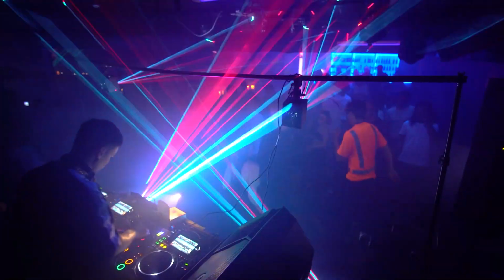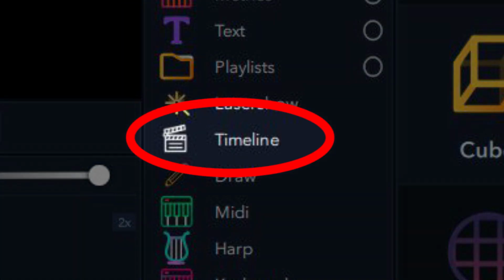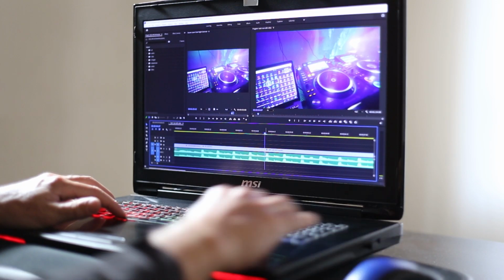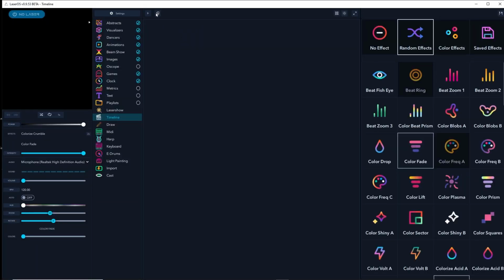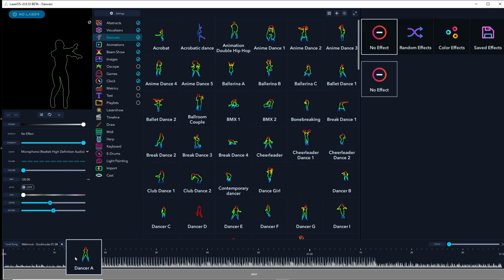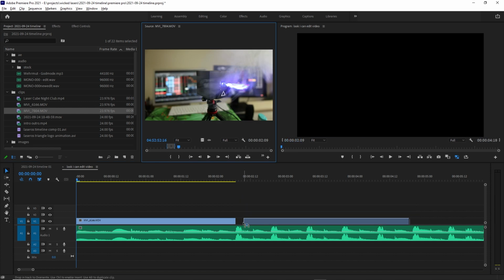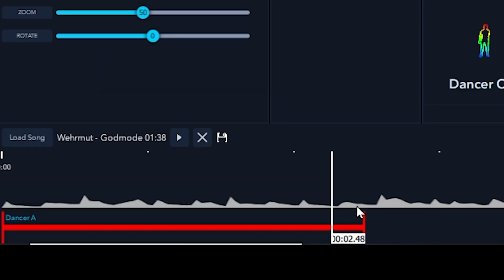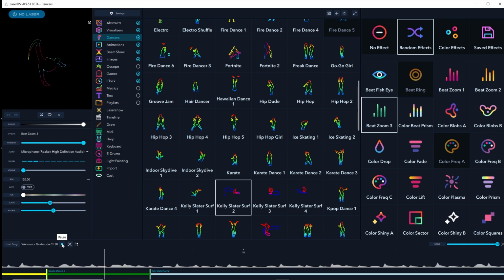LaserOS Timeline Update - Wicked Lasers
Hello laser fans!

In LaserOS version 9.53 Wicked Lasers introduces the new Timeline app.

Just like a video timeline editor, you can create and edit your own, custom lasershow.

It's as simple as going to the timeline app in LaserOS,

creating a new timeline,

dragging and dropping your music file,

then adding laser projections from the various LaserOS apps.

If you're familiar with any of today's non-linear video editing programs,

you might see some familiar features in LaserOS timeline.

There's a time indicator,

a visible audio waveform to align your edits,

draggable edit points,

and playback, scale, and save controls.

Get as creative as you want,

and throw on your favorite effects to enhance it even further.

We'll see you at the laser show!